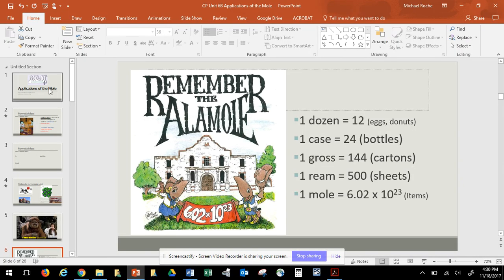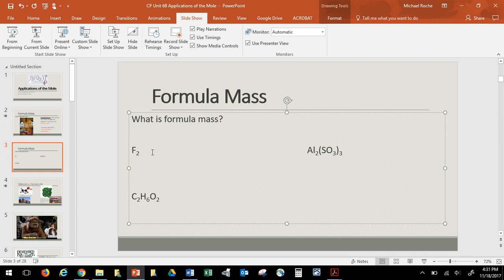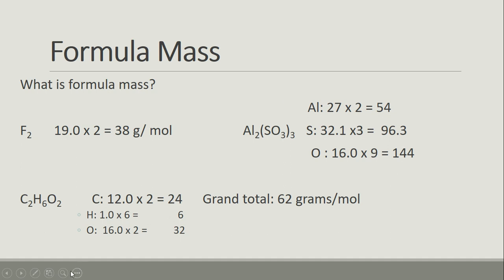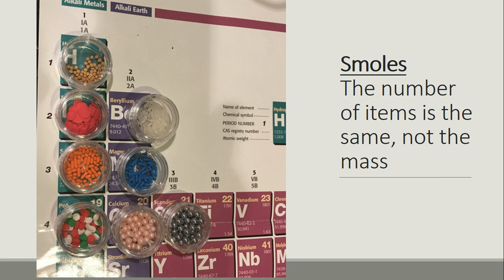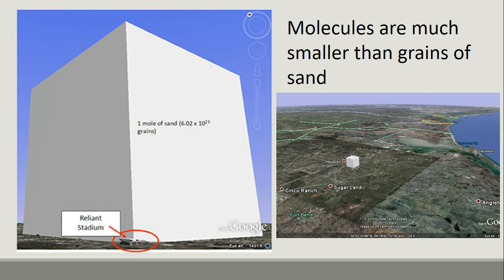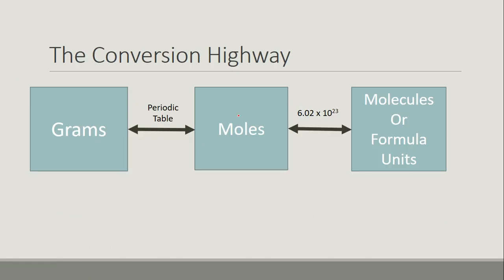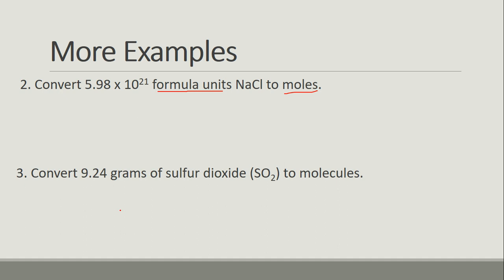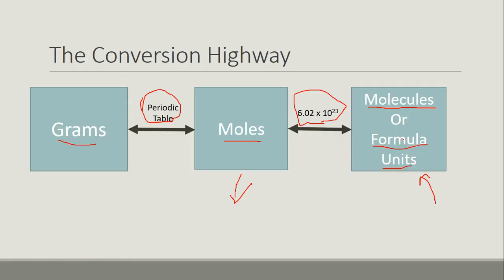Formula Mass, Moles and Percent Comp